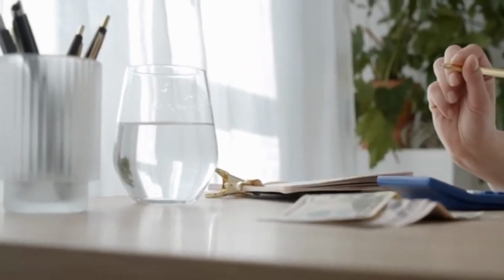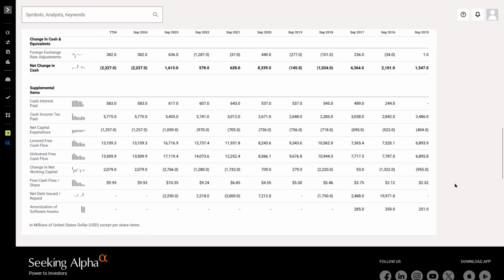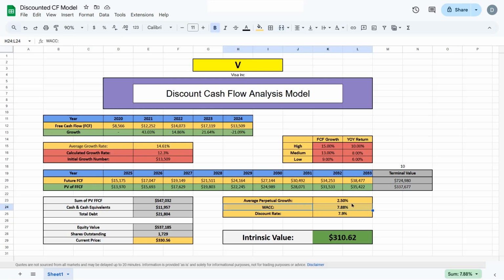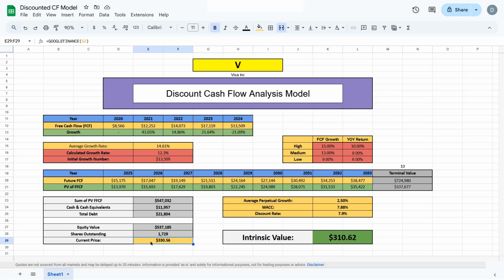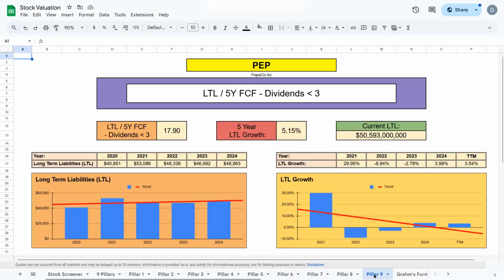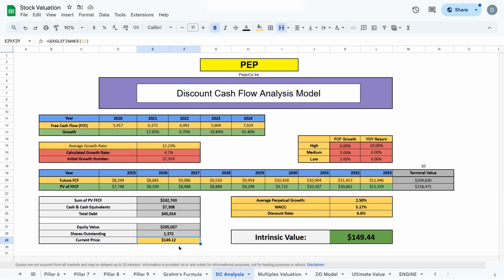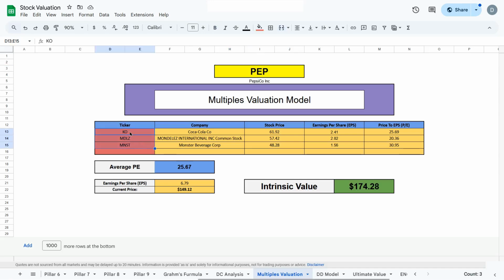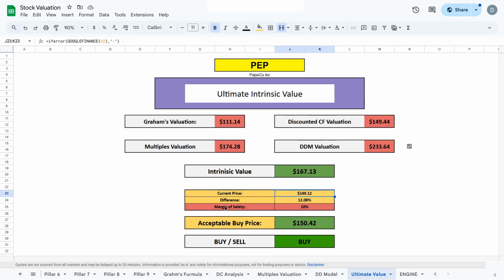Value Stocks Like WARREN BUFFET and Achieve UNREAL Returns!!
New Year DISCOUNT 20%
Code: 2025

📜Free Discounted CF Model xdP2AETfH4xHZ5cUsrMSqKbfokzXeTPZlbA/copy

In this video, I will show you how to value stocks like Warren Buffet. I will show you how to use the Discounted Cash Flow model to calculate a companies intrinsic value. I will then go through my valuation sheets where I will show you 3 more valuation models including the Grahams formula revised, multiples valuation, and the dividend discount model.